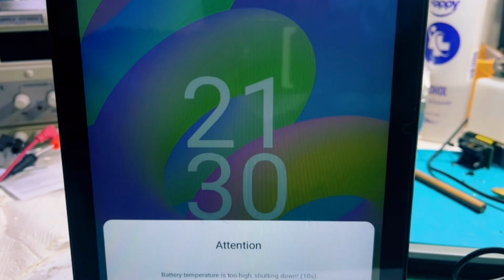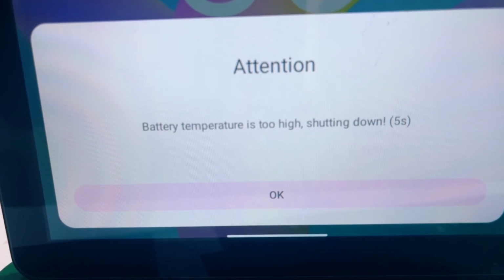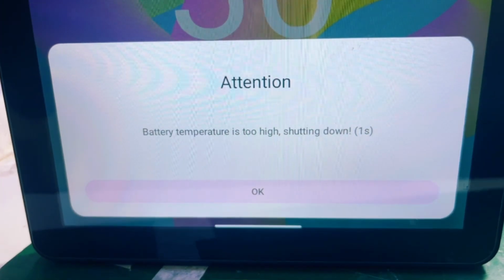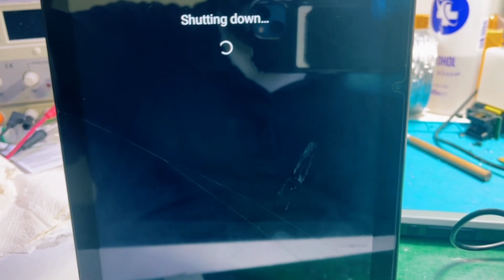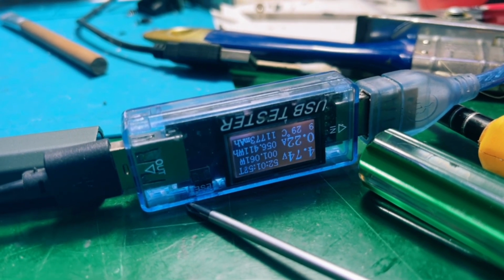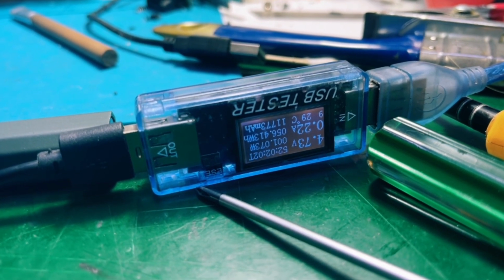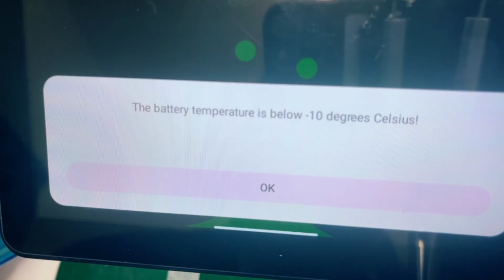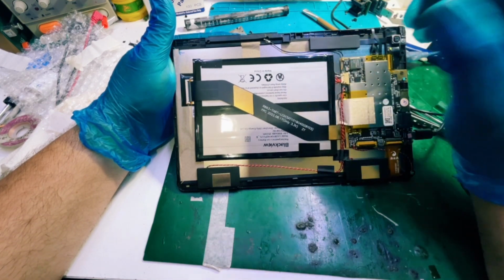Blackview Tab OverHeat message Fix!